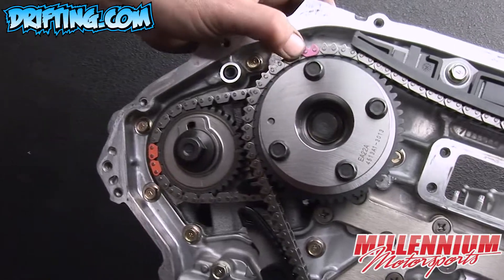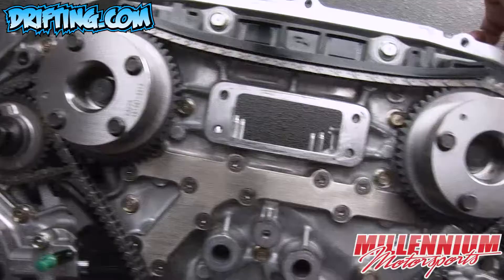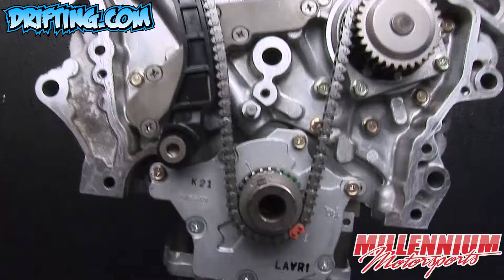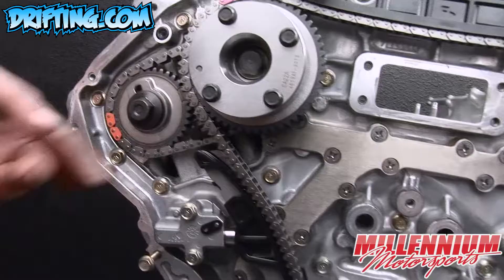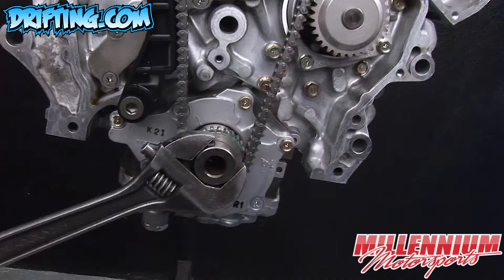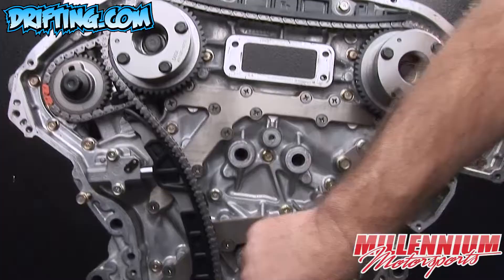VQ35DE 350Z / G35 - Verify Marks on the Timing Chain / Gears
FULL VIDEOS
VQ35DE 350Z / G35 - Verify Marks on the Timing Chain / Gears#driftingcom